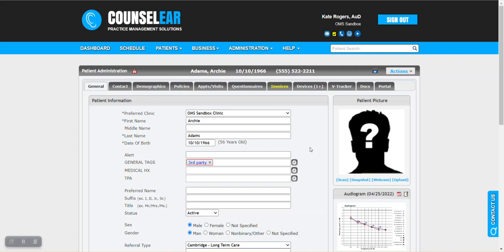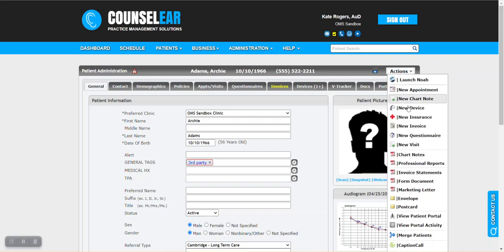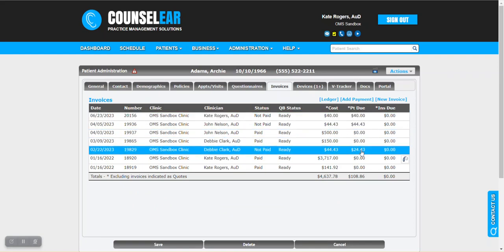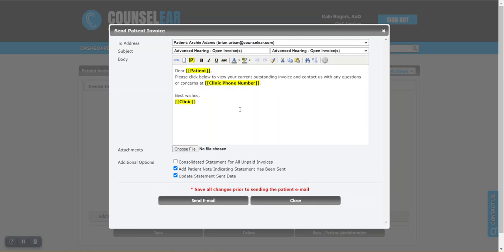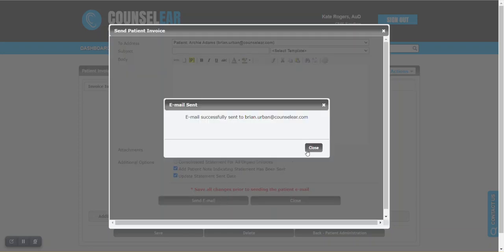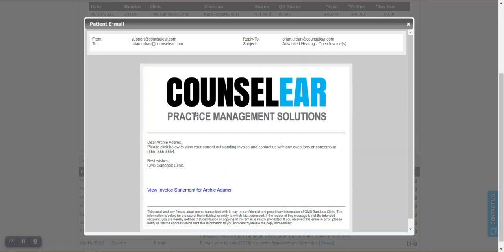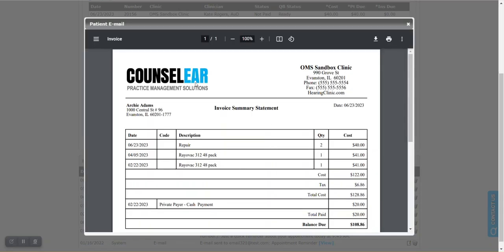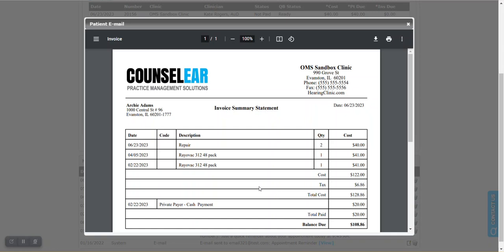Feature Friday: Emailing Consolidated Invoice Statements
Easily email consolidate statements that include details (products, services, and payments) across all unpaid invoices.